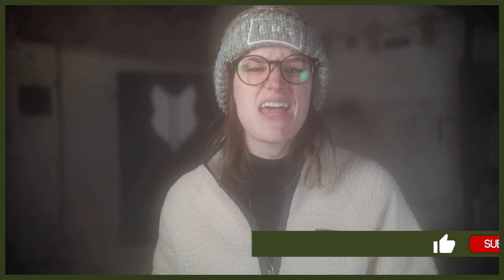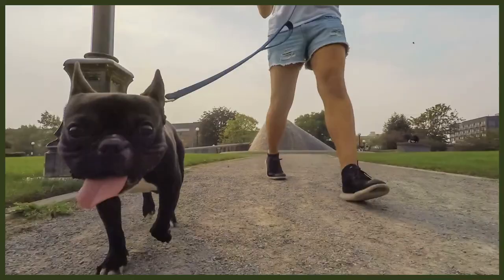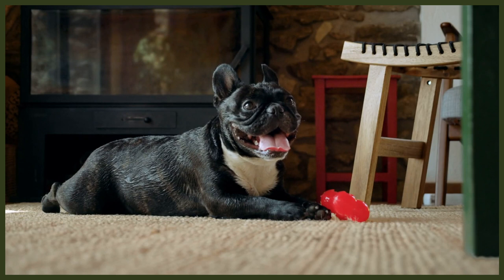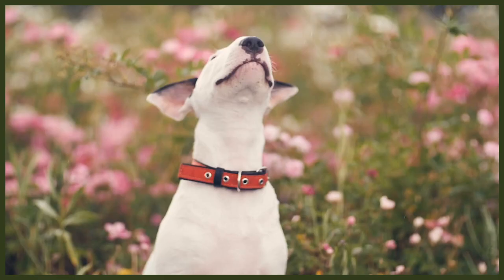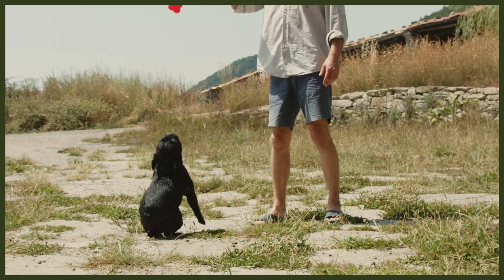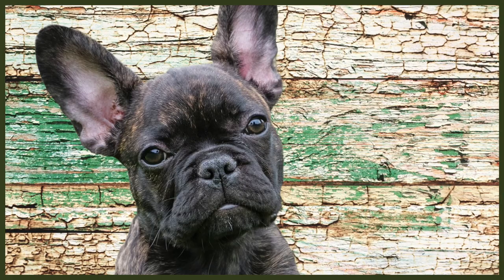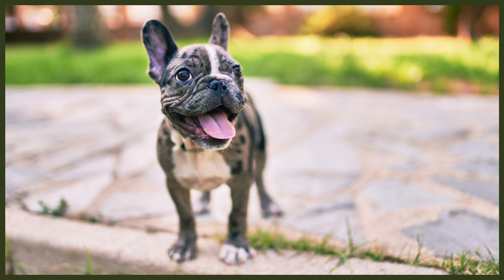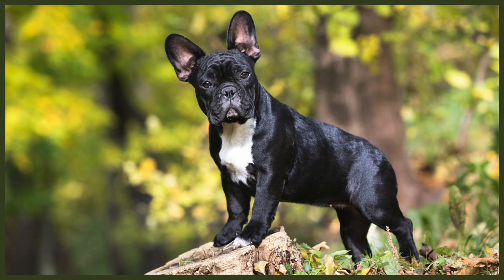FRENCH BULLDOG VS BULL TERRIER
FRENCH BULLDOG VS BULL TERRIER. The French Bulldog and the Bull Terrier are both incredibly popular breeds. They have a number of similarities and differences but which would be better for you? Today we compare the 2 breeds.

OUR PRODUCTS:
Fenrir Ragnar Harness